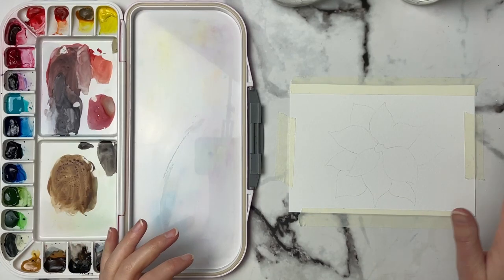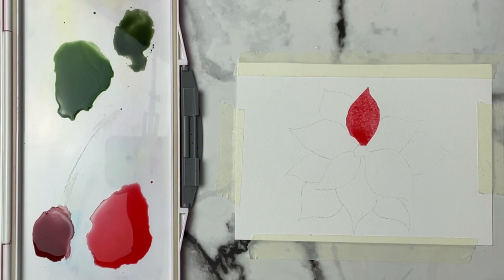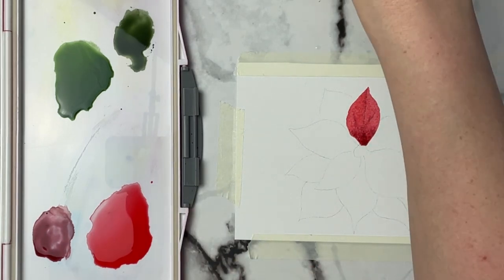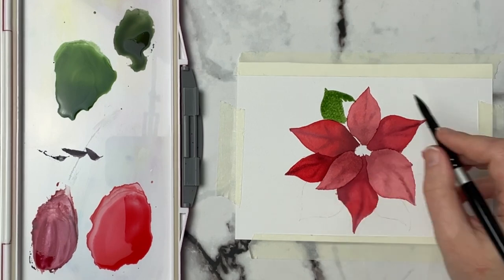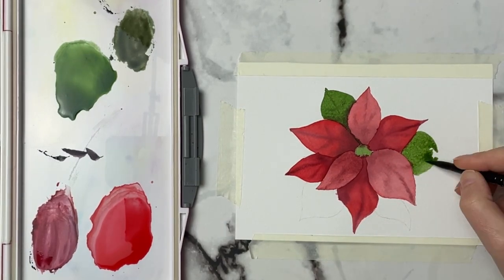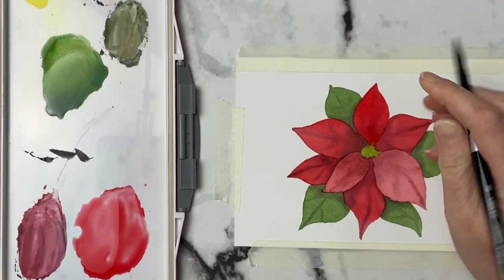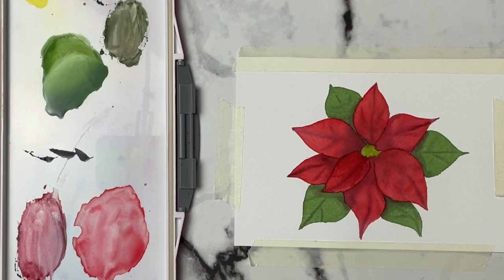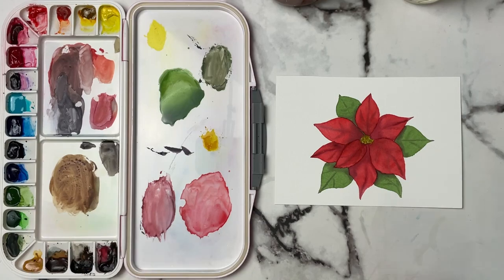How To Paint A Poinsettia In Watercolor: Watercolor Christmas Tutorial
Today were going to be painting a poinsettia in watercolor. I really like doing botanical illustration pieces like this because you get to have fun with the watercolor using them wet on wet. This is part of my watercolor christmas tutorials this year. I will link the playlist below. I'm also trying out the new artist loft watercolor paper. I will have a full review of this paper out once I have done a few paintings on it.

Supplies Used
Artist loft watercolor paper 5x7 cold press - I will out a review out once I try it on a few paintings but you can hear my first impressions as I paint in real time over on patreon.
Silver Black Velvet Brushes - size 8 round